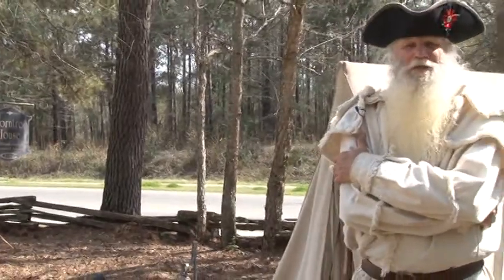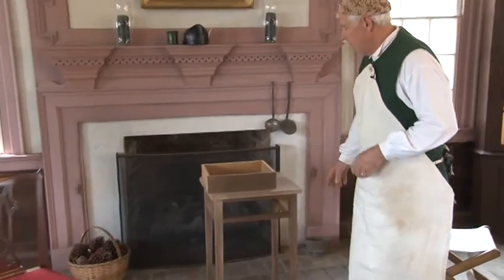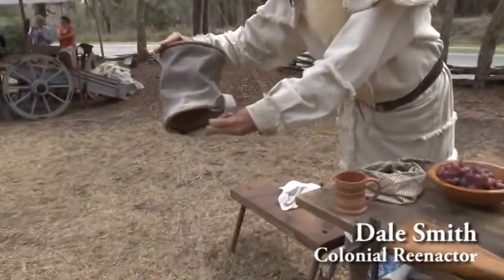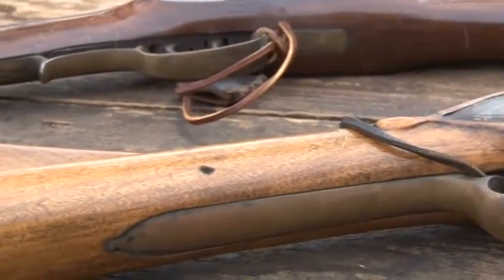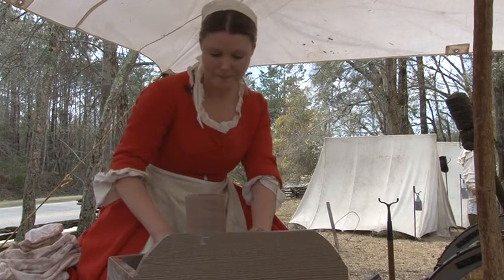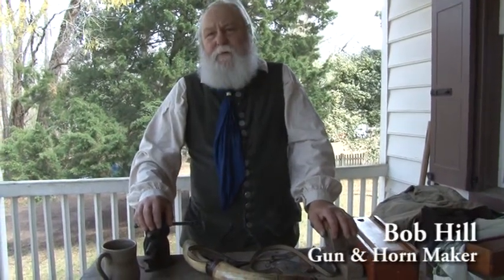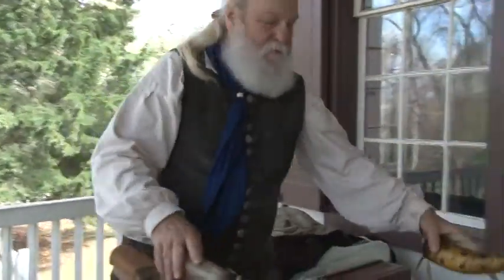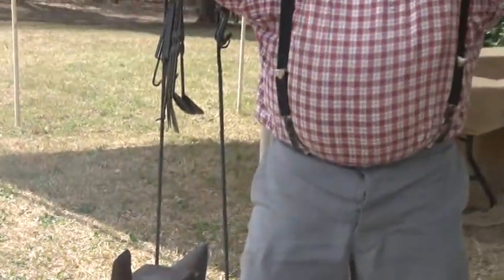Back In Time - Colonial Days 2013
Filmed and produced by Mark Roberts